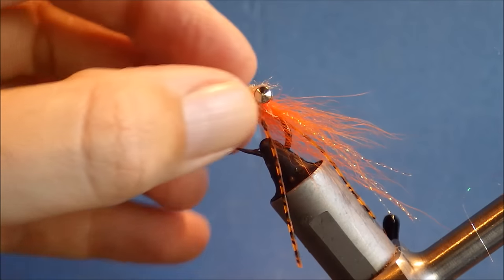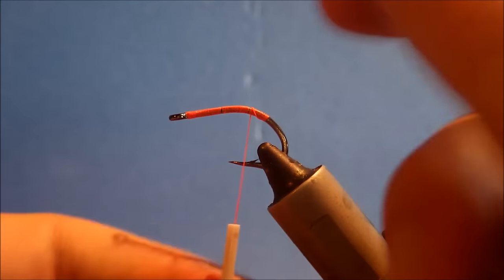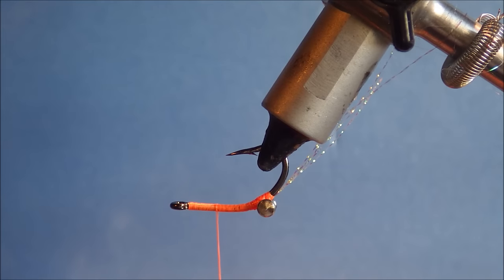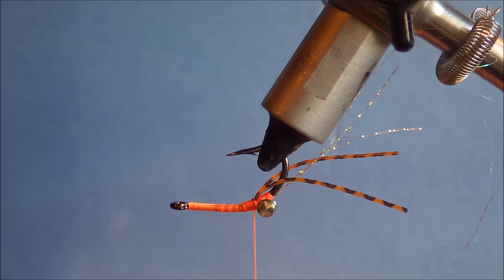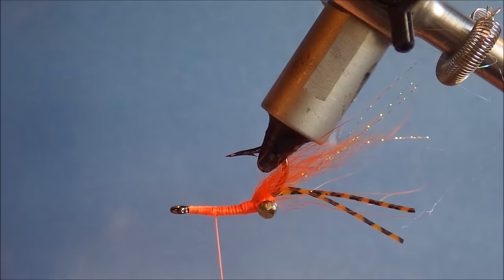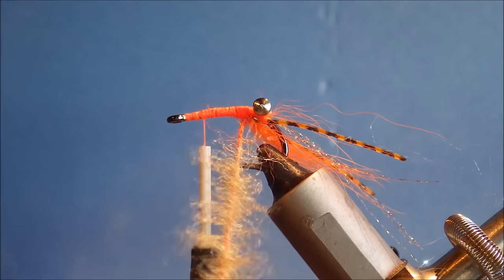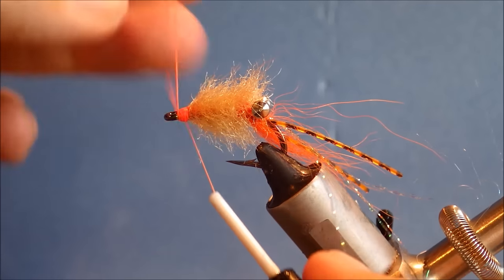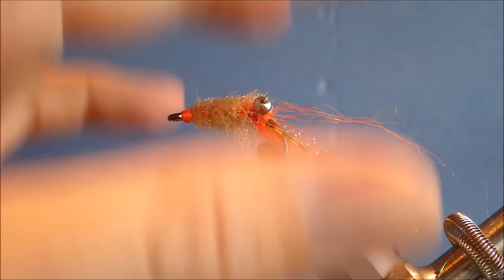Fly Tying The Bongo Fly (Triggerfish Fly)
Here's a nice little flats fly that works great for a range of flats species, particularly triggerfish and bones.  It's a fairly easy fly to tie and well worth a place in your box for your next flats trip.

Recipe
Hook: Owner Flyliner 4-1/0
Thread: Danville's Flat Waxed Nylon
Weight: Brass or lead dumbells
Antenna: Crystal Flash
Legs: Sillilegs
Wing: Finn raccoon (the original uses ceel furr/craft fur)
Body: EP fibres spun in a dubbing loop (original calls for ceel furr)